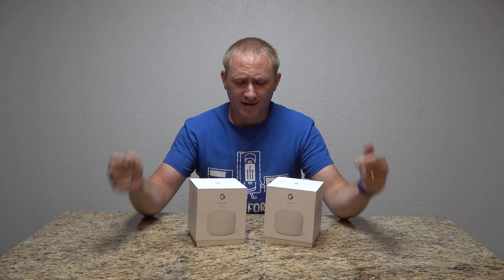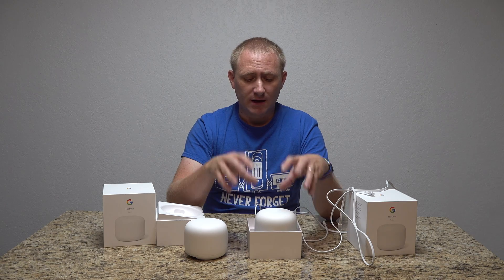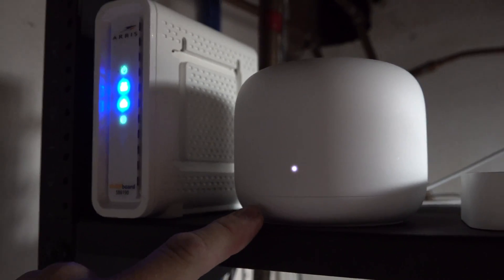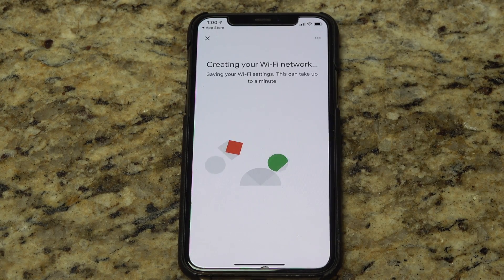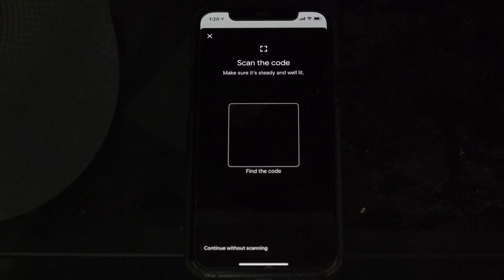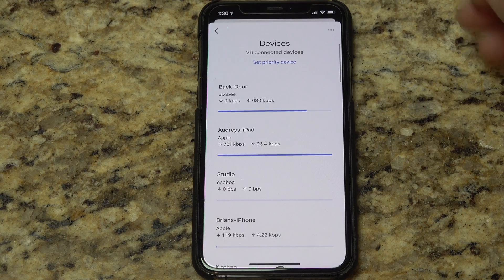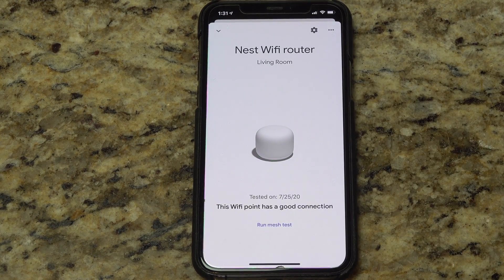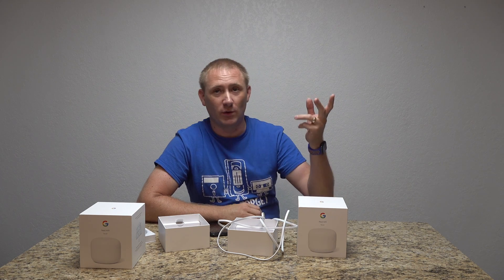Google Nest WiFi Setup + Wired Backhaul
In this video we setup the Google Nest WiFi router, plus I add a second "router" as a mesh point and attempt to use a wired backhaul rather than the standard wireless point system. This can only be done using multiple "Nest Routers" and cannot be done using the "Nest Points" that are secondary to routers and do not have wired capabilities.

Also, for the best results, follow the filling instructions for Wired Backhaul.

1. Setup initial primary router
2. Start setup of second router next to primary router wirelessly first.
3. Once setup is complete, take the second router to your desired location and plug in LAN connection and power up.
4. Once on, go into Home app and run a connection test.
5. Enjoy awesome WiFi!